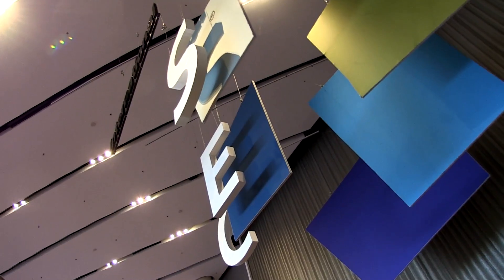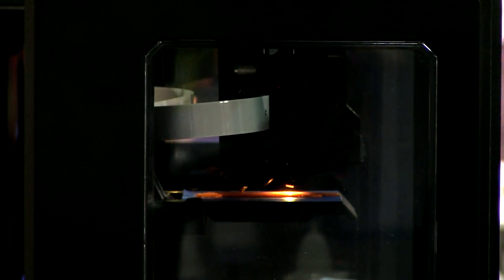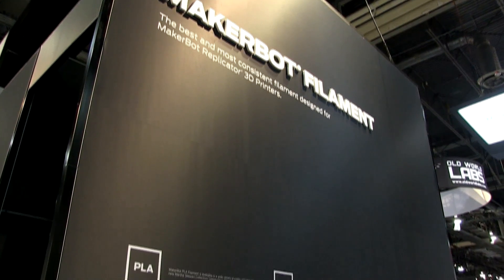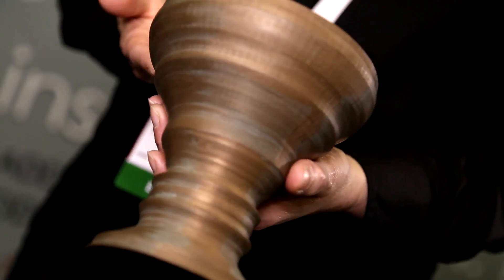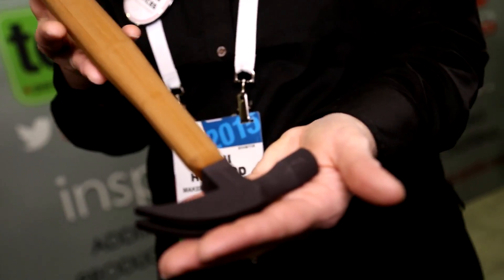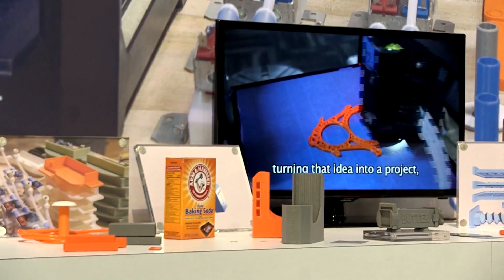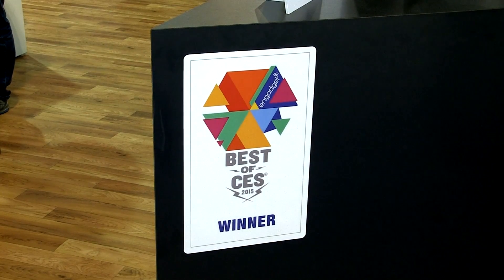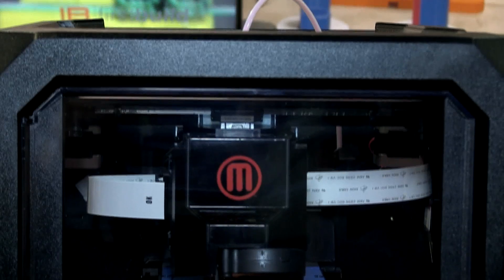MakerBot talk 3D Printing in Bronze, Maple, Limestone and Iron filaments at CES 2015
MakerBot announced new composite filaments earlier in the week, Jenifer Howard of MakerBot stopped by the TCT stand at CES to showcase some of the amazing prints made using Bronze and Maple.